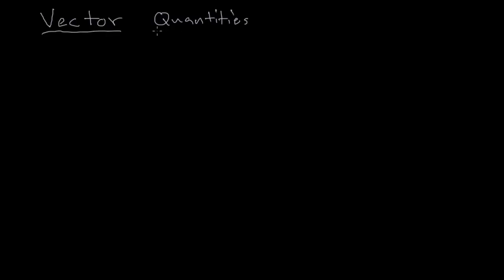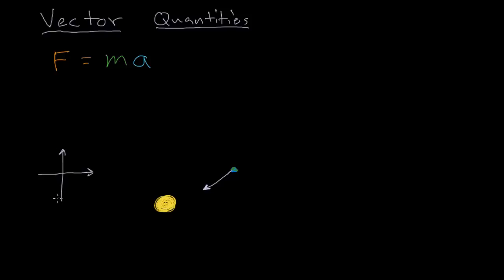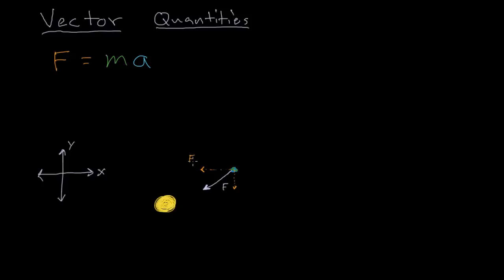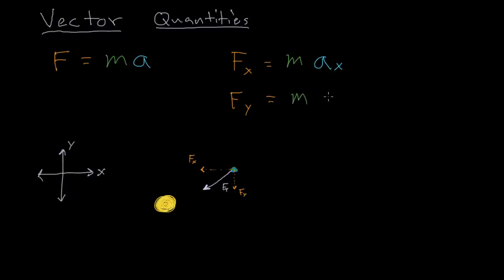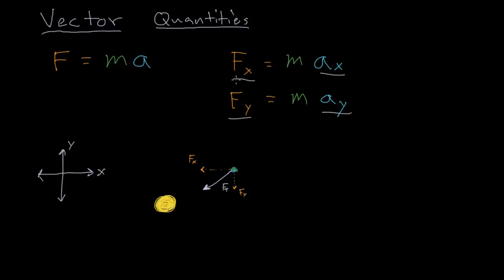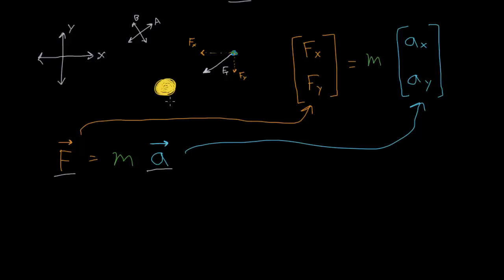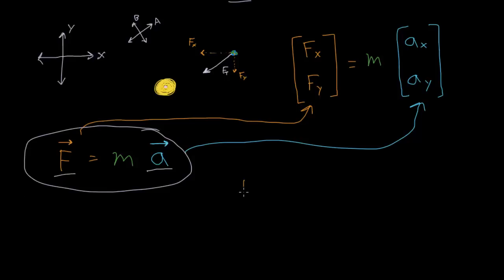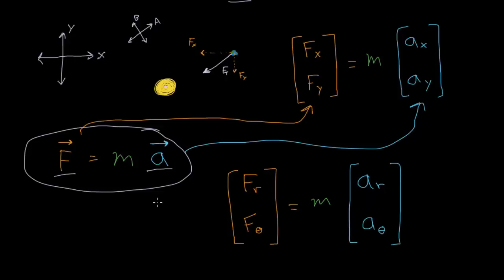Newton's second law as a vector equation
Seeing how vectors fit into equations.

First video with a new mic! You can even hear my coffee maker during one part.